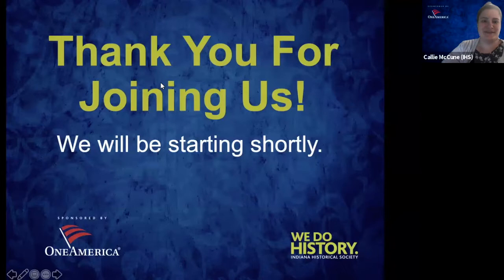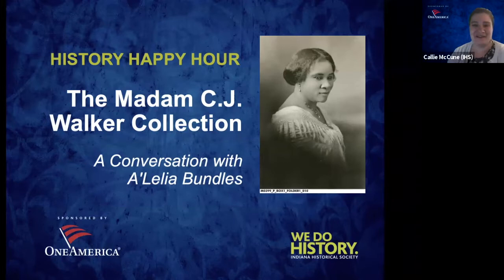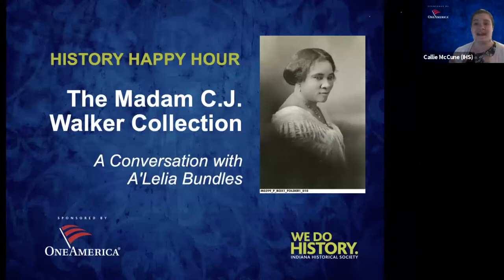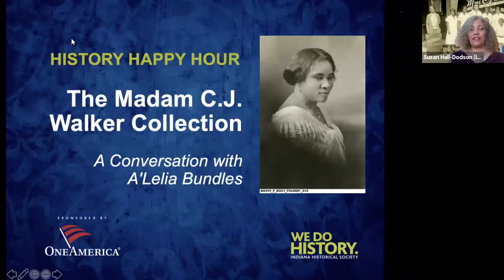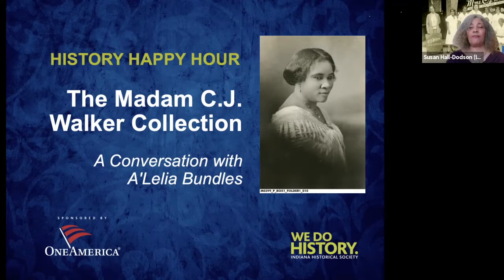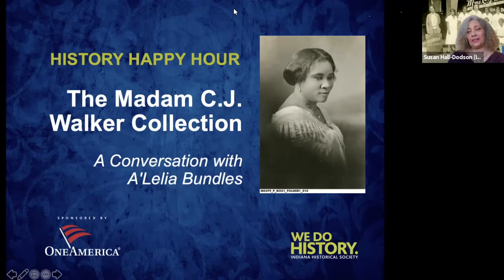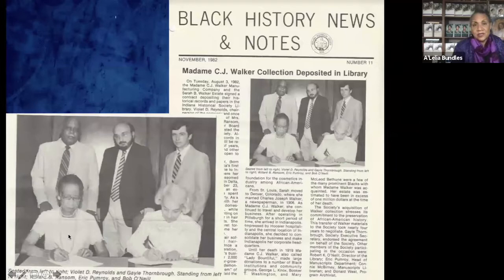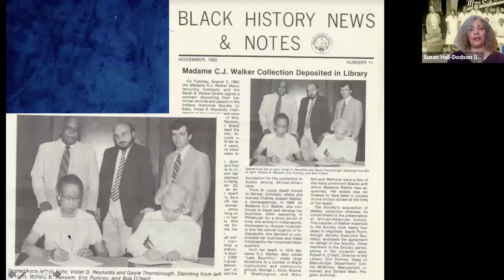Madam C.J. Walker Collection - 5/14/20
Explore the political activism, philanthropy and business of beauty culture through one of the largest collections on America’s first self-made millionaire. Join historian, biographer, and Walker descendent A’Lelia Bundles for a behind-the-scenes look at how the Madam C.J. Walker Collection came to the Indiana Historical Society and how you can use it from home.